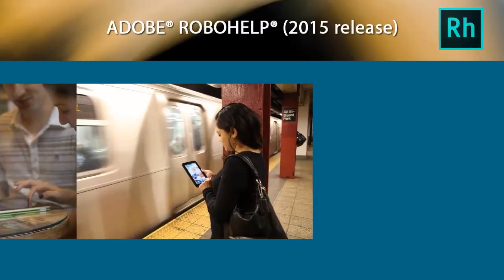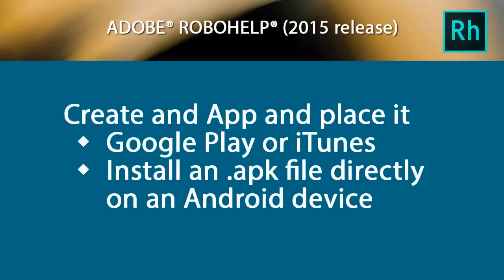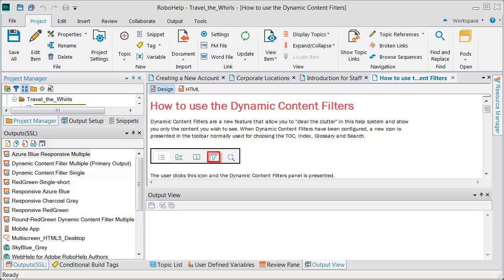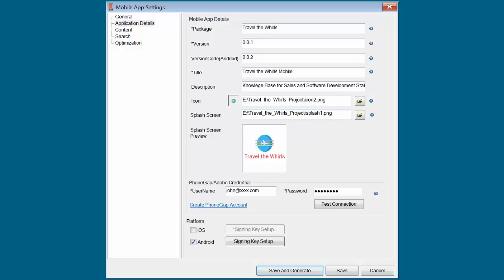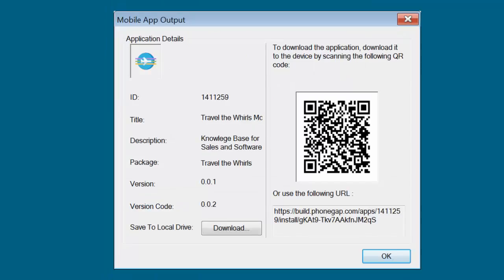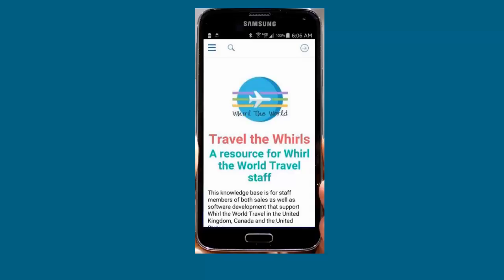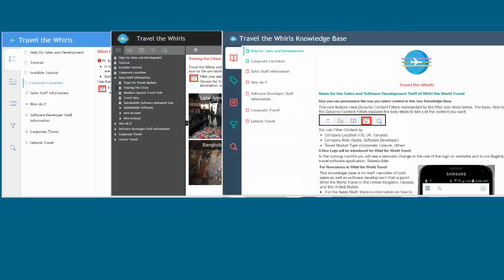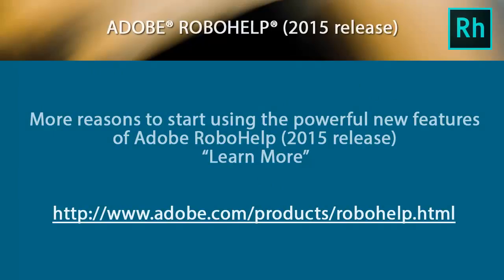RoboHelp 2015: New! Publish Mobile Apps!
New with RoboHelp (2015 Release), go beyond traditional HTML output. Now you can distribute your content as an installable app on major mobile platforms, including iOS, Android and Windows.